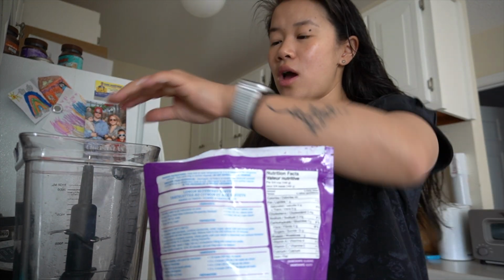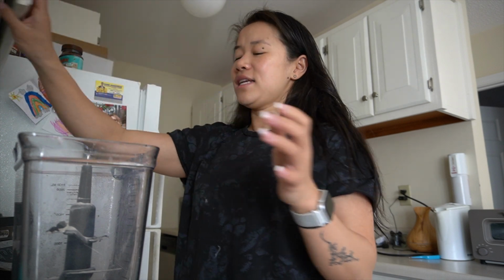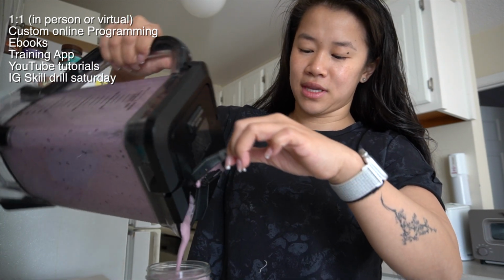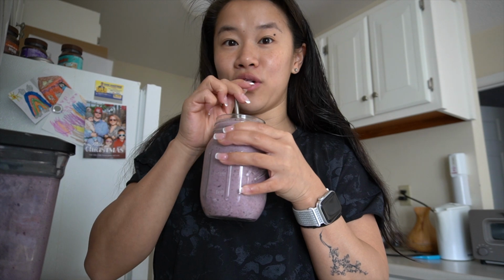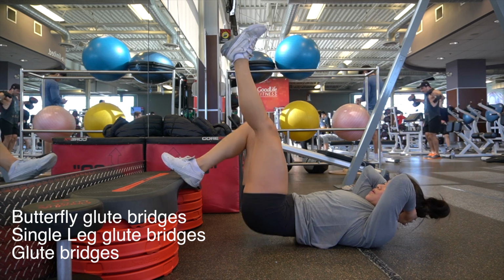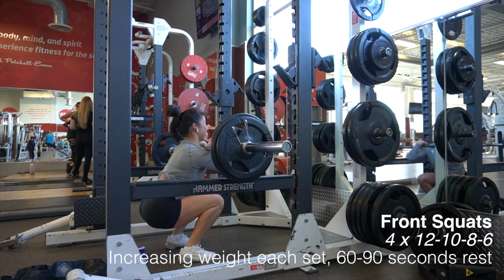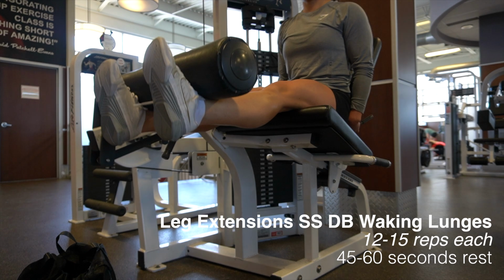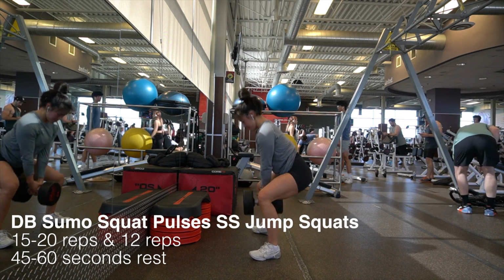WOD | Quad & Glute Focused Leg Day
IT'S LEG DAY!!
For more leg workouts or other workout routines check out my app!